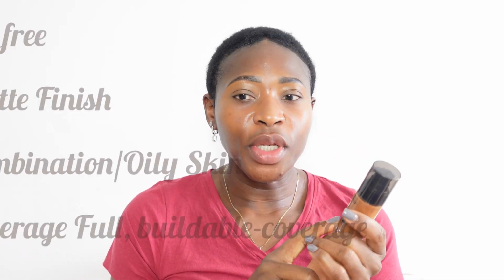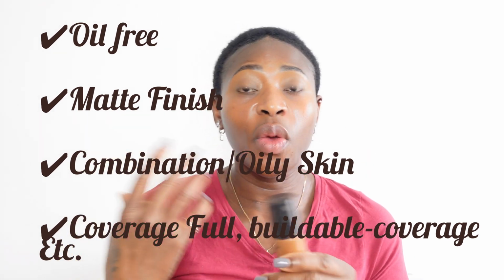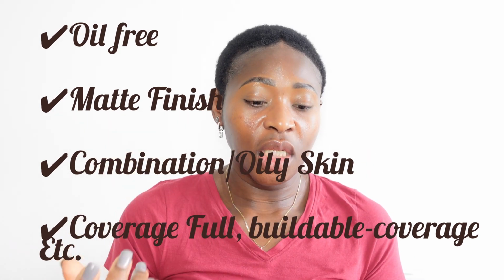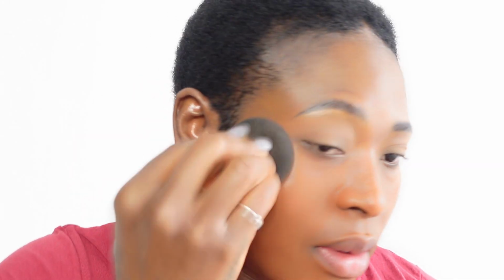Clinique Even Better Clinical™ Serum Foundation SPF20 VS Revlon ColorStay Foundation